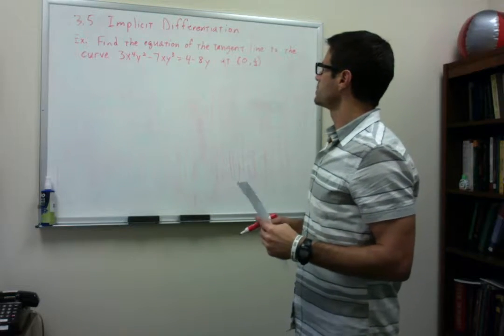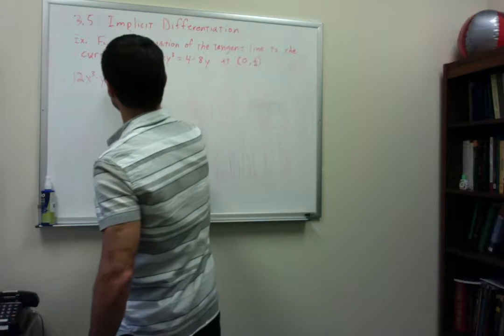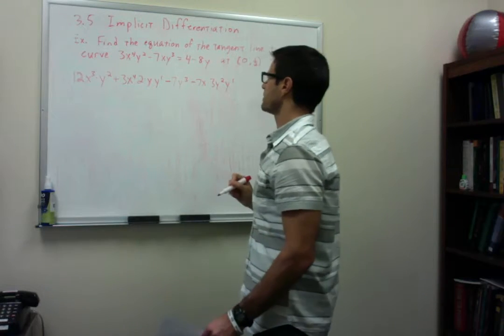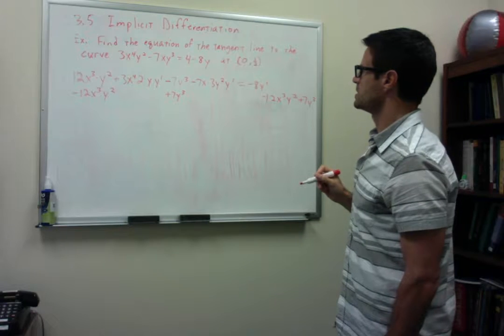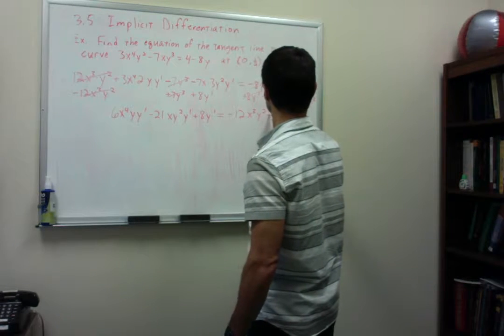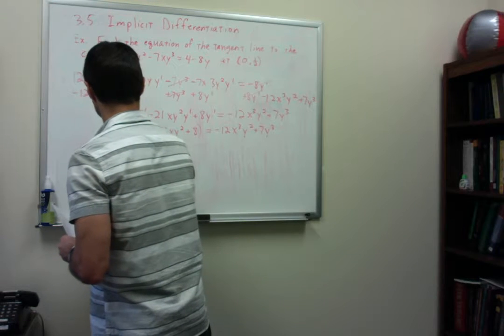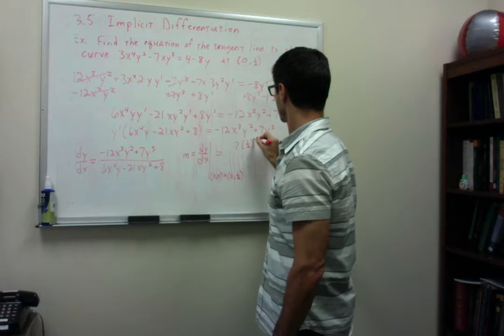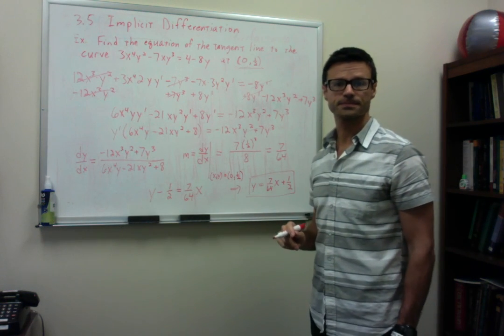math140h - implicit differentiation 1